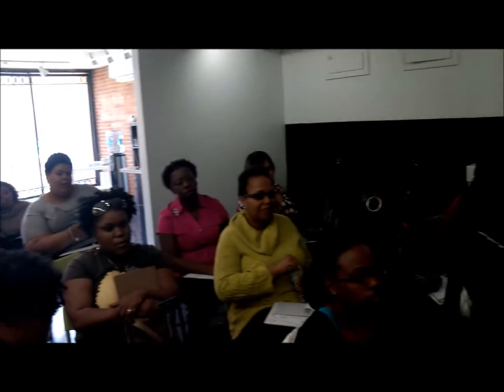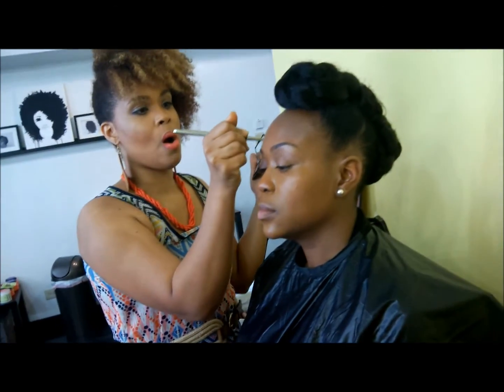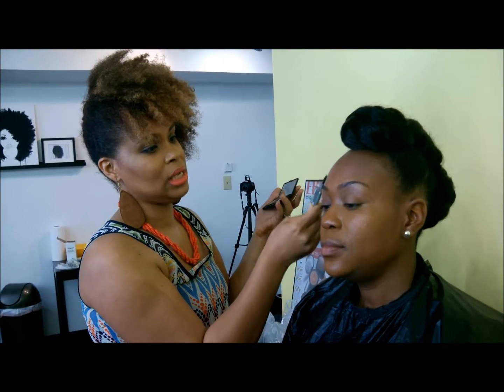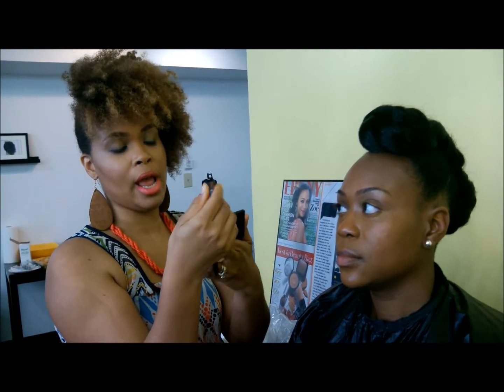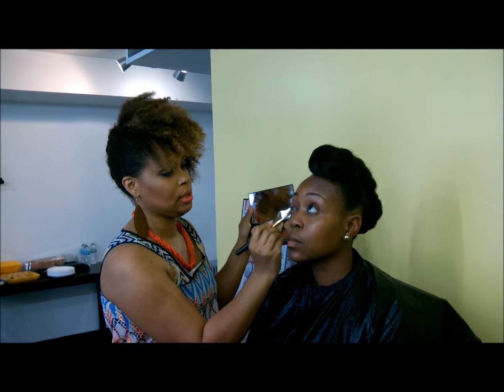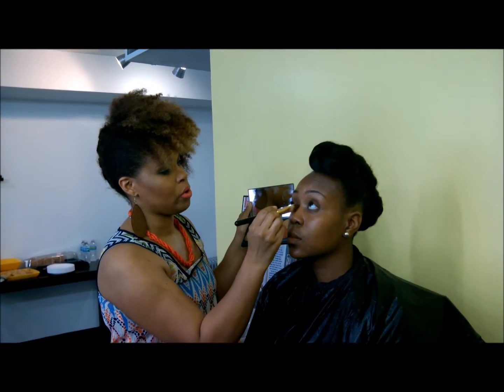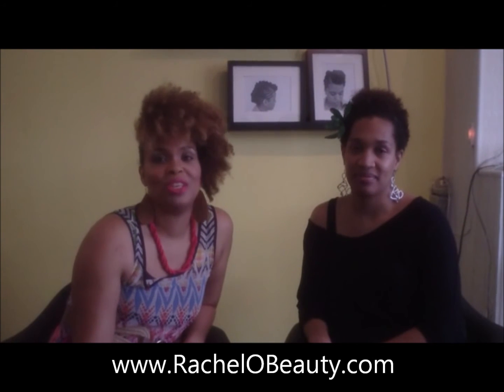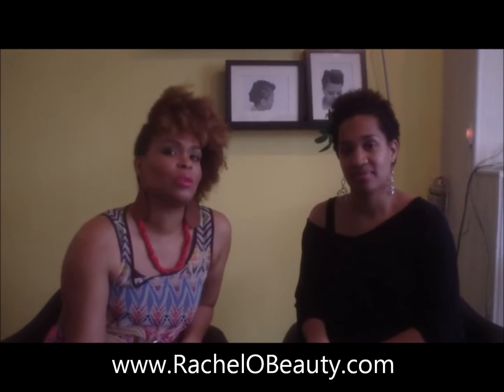Spring Master Class